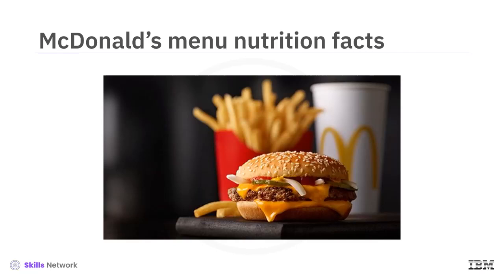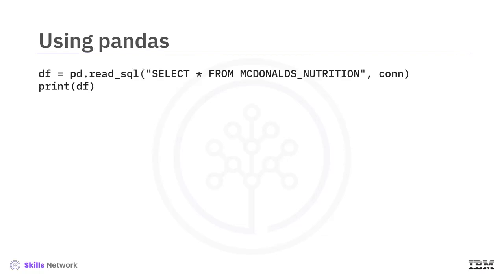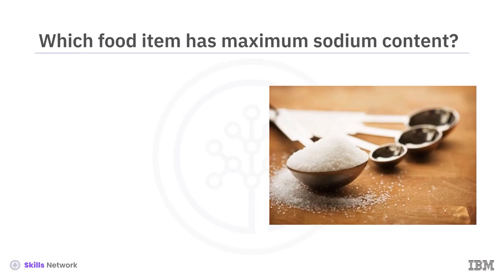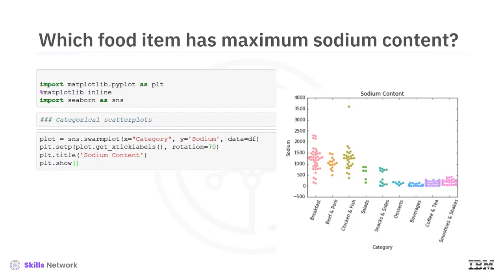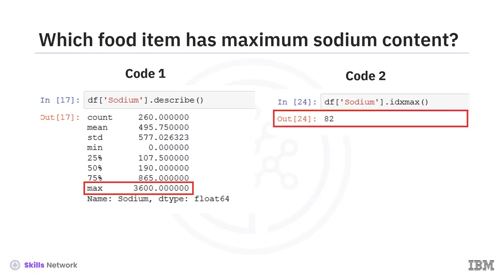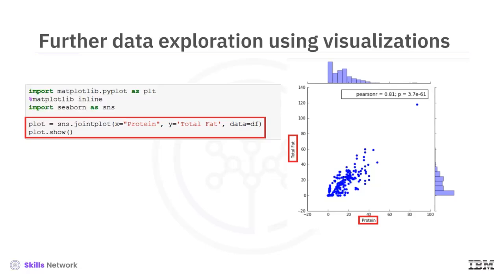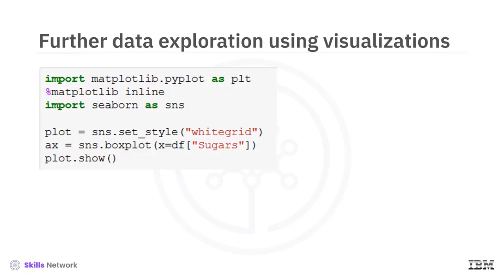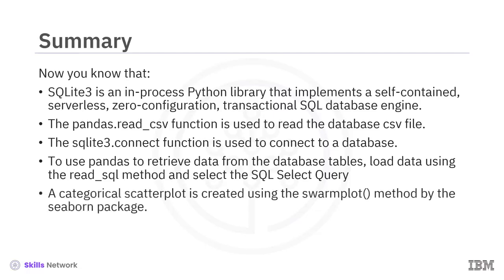21-Analyzing Data with Python